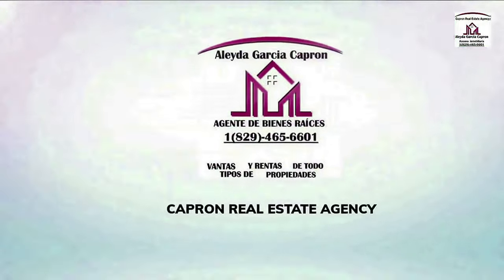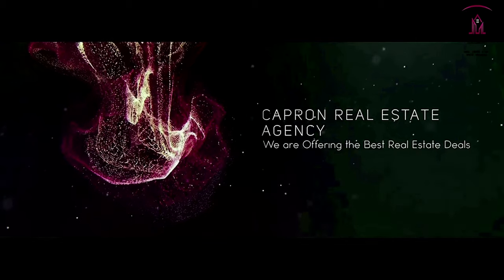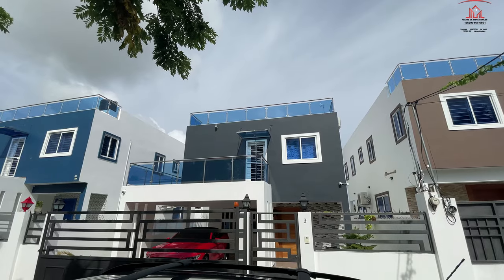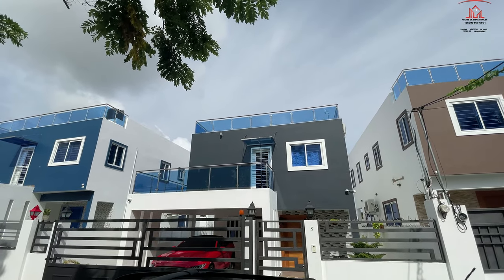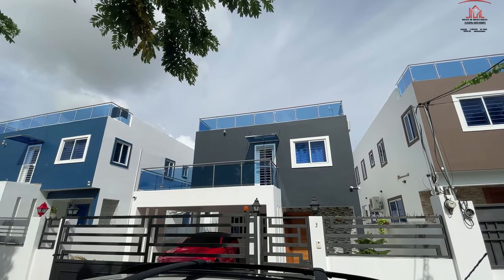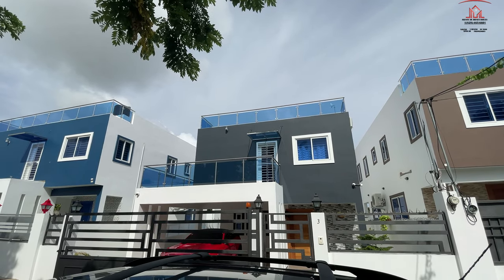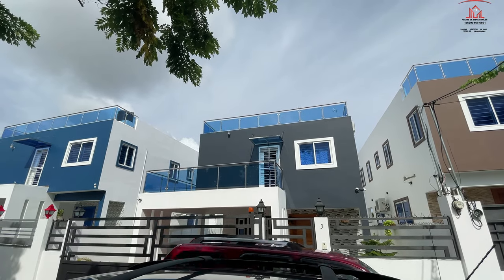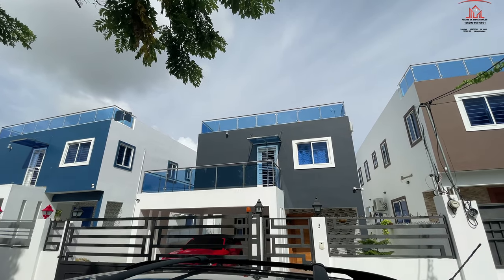Modern and Minimalist style villa for sale| new modern luxury villa for sale{ Puerto Plata DR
🚨🚨🚨🚨NEW FURNISHED VILLA FOR SALE 🚨🚨🚨🚨

 🗣🗣🗣Capron Real Estate Agency SELLS 🗣🗣🗣

 🔱Modern and Minimalist style villa for sale 🏘🏡🏡
 🔱In the Jardines del atlantico Urbanization (Near the Malecón) Puerto Plata.  R. D.📍

 🔱Solar 206Mts.2 (demarcated title) 📐

 🔱225 Mts.2 of construction📏

  🔱Distributed as follows:
 - Living room🛋
 - Dining room🍽
 - Kitchen🍴
 - Three bedrooms (The main one with bathroom and dressing room) 🛌
 - A common bathroom for the other rooms🛁🚽
 -Half Bathroom under the stairs 🚿
 - Canopy for two vehicles🚗🚙
 - Terrace🎑
 - Laundry Area🧺
 - Garden area 💐
 - Patio🪑
 -Pool 🏊‍♂️

 🔱First finish:
 -Brazilian Oak Precious Wood 🤩
 -Spanish porcelain floors😎
 -European p65 aluminum windows😉
 -Led lamps💡

 ‼ ️ One of the best Urbanizations to live in.‼ ️

 😱😱The house of your dreams within reach of your pockets !!! 😱😱

 ✅Price: 245,000 us💵

Dominican Republic dr homes, luxury puerto plata homes, countryside, views, landscape, puerto plata homes for sale. romantic views of the mountains and amazing sunsets are part of daily life in this fabulous 6 bedroom house for sale near puerto plata dominican republic. home for sale puerto plata dominican republic - 6 bedroom home available in puerto plata dominican republic. mountain view house for sale in dominican republic near puerto plata. puerto plata house for sale in the dominican republic. spacious 4- bedroom house for sale in puerto plata dominican republic. learn more about this puerto plata dominican republic villa. Master Second floor with walking closet lined in cedar 1 master with walking closet, trunk closet and master banio, plus second bathroom with cast iron bathtub and 2 showers. Ocean Front Condo Great Rental Property 220,000 Ocean Front Condo Great Rental Property 220, 000 Ocean Front Condo Great Rental Property 220000 Ocean Front Condo Great Rental Property 220000 Ocean Front Condo Great Rental Property 220000 Ocean Front Condo Great Rental Property 220000 Ocean Front Condo Great Rental Property 220000 Ocean Front Condo Great Rental Property 220000 Ocean Front Condo Great Rental Property 220000 Ocean Front Condo Great Rental Property 220000 Ocean Front Condo Great Rental Property 220000 Ocean Front Condo Great Rental Property This is a beautifully decorated and furnished apartment located in a very nice complex in Sosua. just a short walk from the center of Town, beach, restaurants and all the shops. This apartment is on the 1st floor, facing the ocean and with tropical garden around the property. Nothing is needed to move, only you.Please give me a call for your personal showing Bedrooms: 1 Bathrooms: 1 Levels: 1 Lot Size: 125 m2 Build Size: 125 m2 Ocean View: YES Mountain View: YES Green View: YES Furnished: YES r All bannisters with American Standard luxury Porcher brand toilets, Bronze showers and a bathroom with Kohler brand Bidet, crystal sinks with exclusive designs, custom made Sapelli mahogany banyo furniture and alabaster lamps. Vice mirrors and iron frames made to measure Gazebo of 100 square meters very ventilated with: Italian ceramic floors and kitchen covered in Italian ceramic wine box type Outdoor kitchen with: Refrigerator - freezer, with Bosch double doors ice maker, Bosch 3-level dishwasher, granite sink, Bar B q auxiliary sink, B q 40 "bar, Viking 6-burner stove, center island with Italian granite top, mahogany sapelli kitchen gavinates.